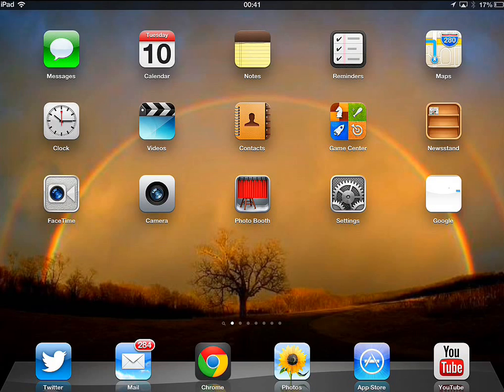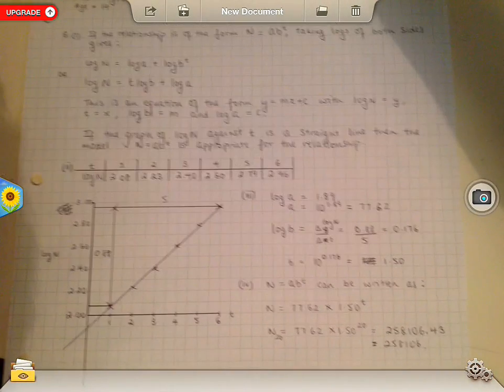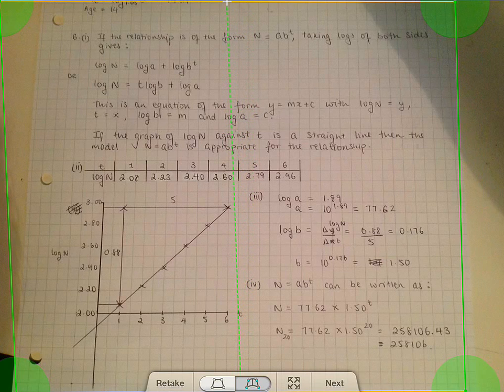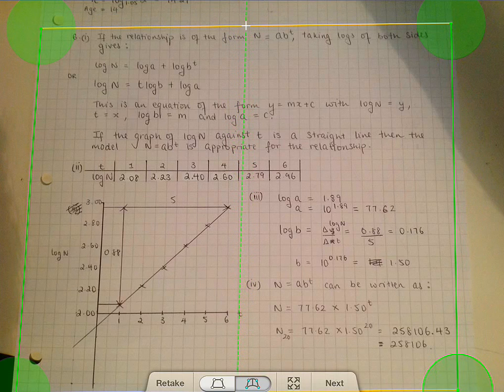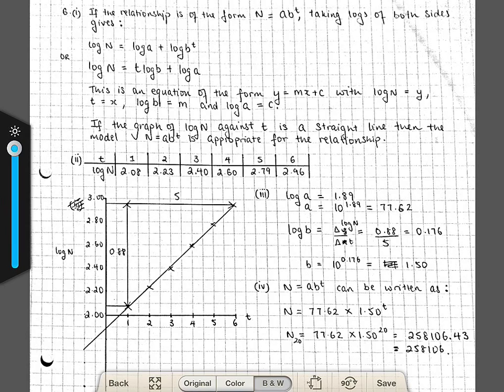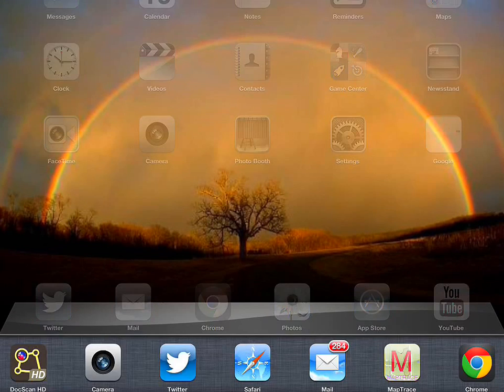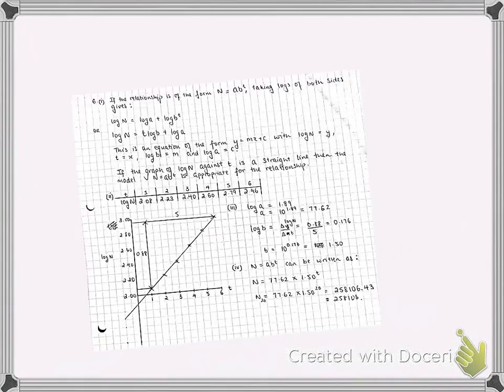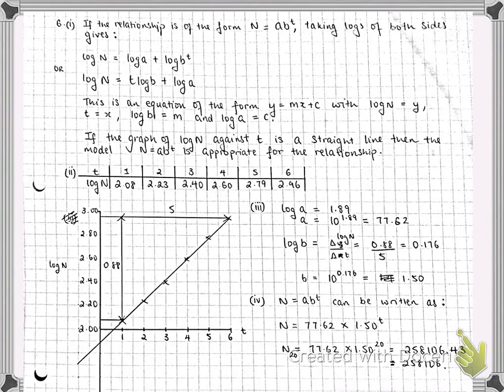demo docscan HD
demo ipad app called docscan